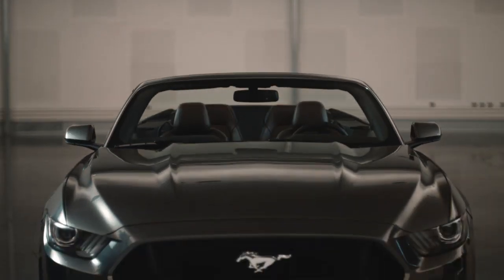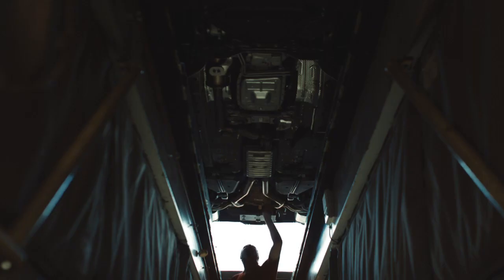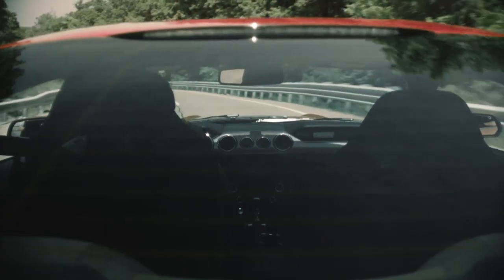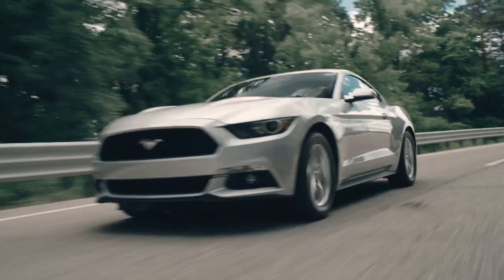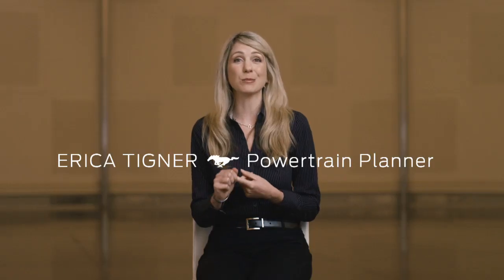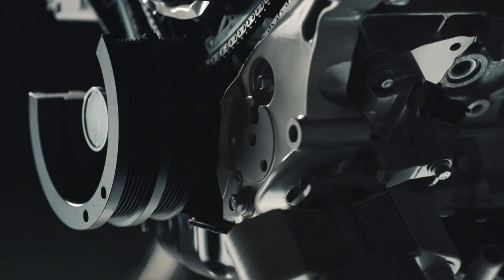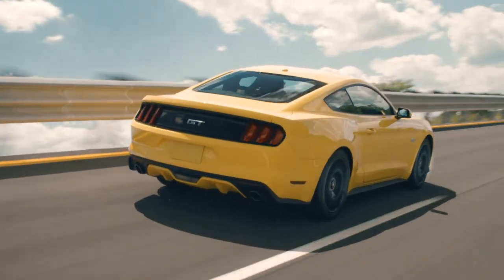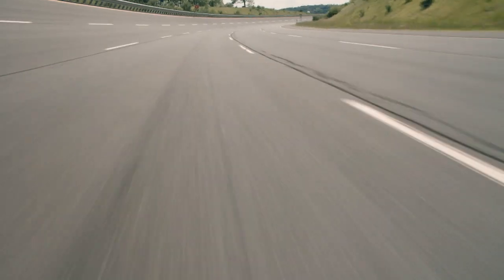Engineering the 2015 Ford Mustang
The Ford Motor Company’s innovative engineers discuss the cutting-edge technology behind the 2015 Ford Mustang.
Available in 2015. Vehicle specification not representative. For full T&Cs visit Ford.com.